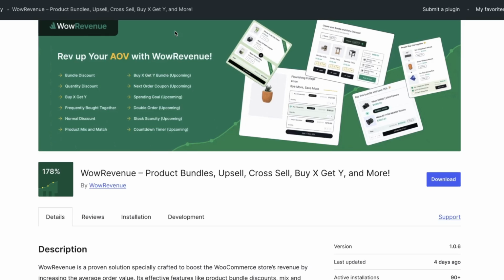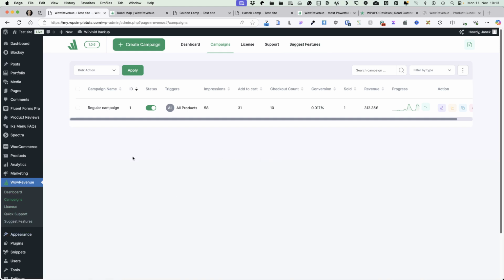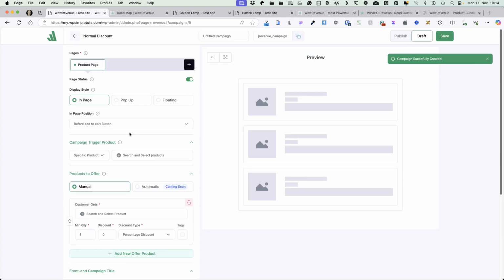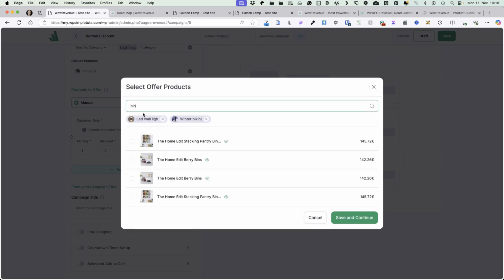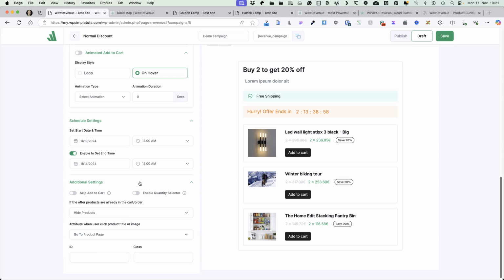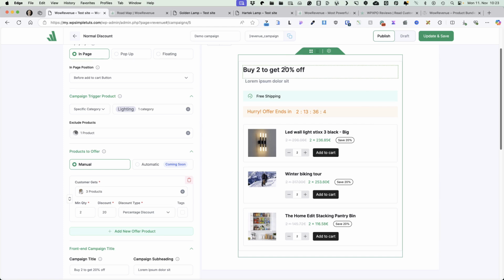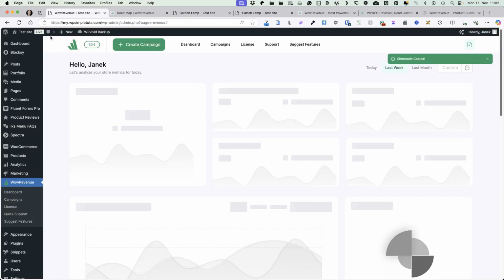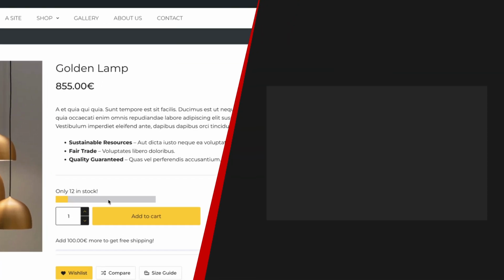The WooCommerce Revenue Hack That Actually Works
In this video, I’ll show you how to turn low WooCommerce revenue around using WowRevenue’s powerful features. From creating automated discounts to setting up product bundles, I’ll walk you through the setup and plugin features.